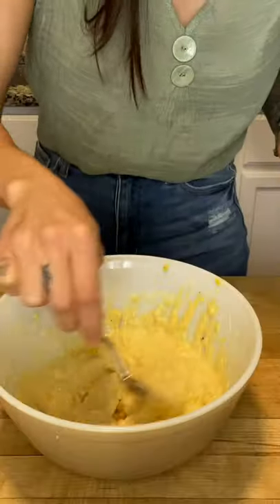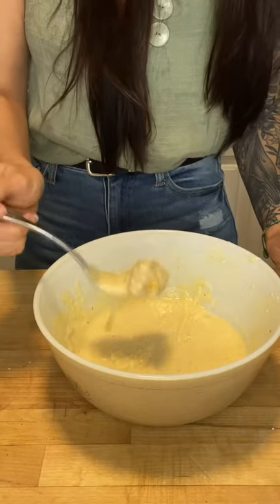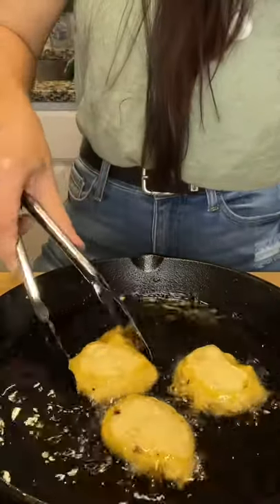Fried corn nuggets